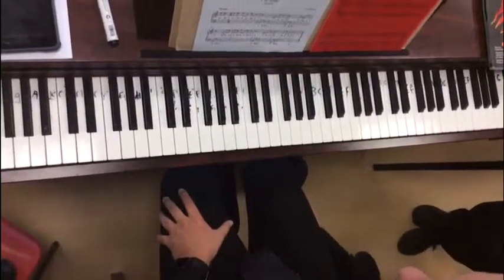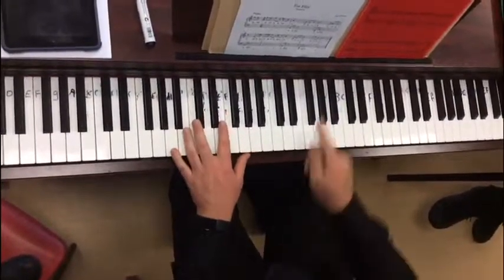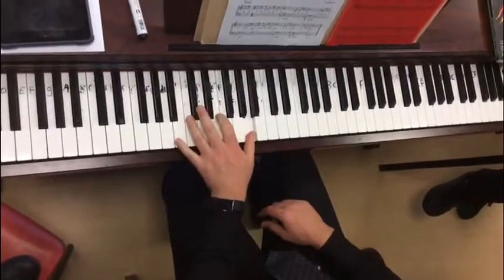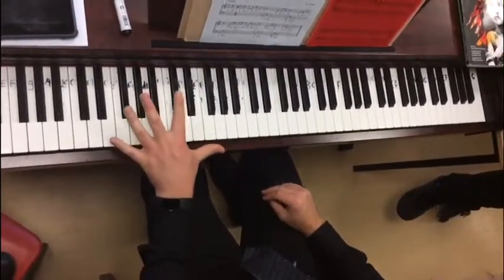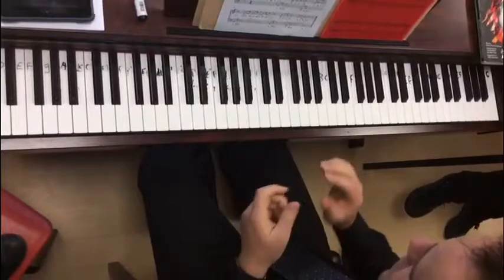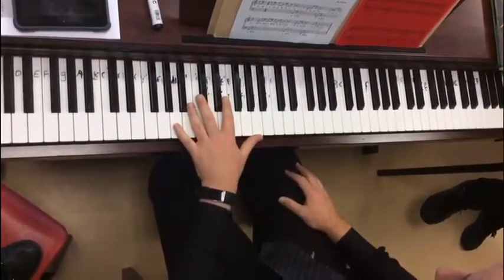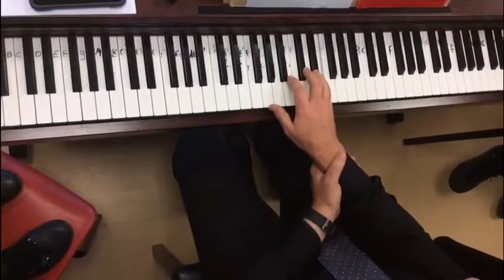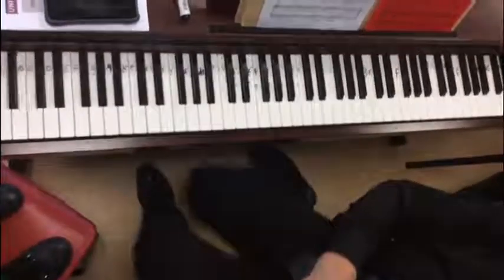Fur Elise Teacher Verbal Feedback Support Level 6 2H